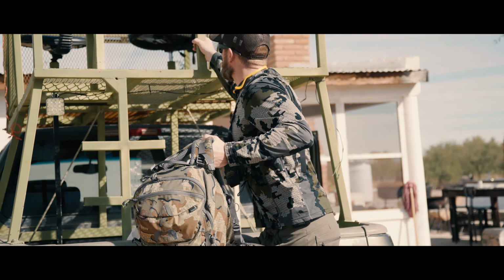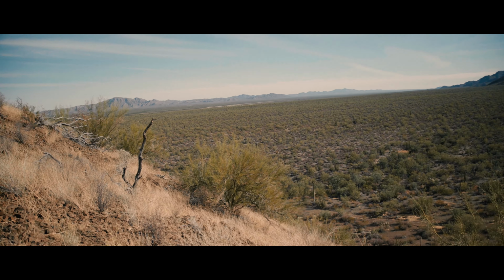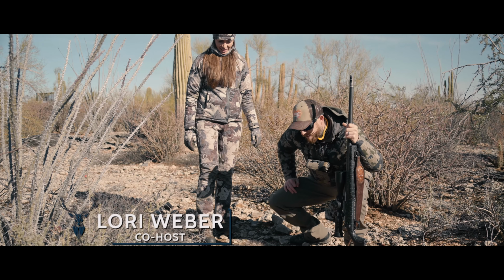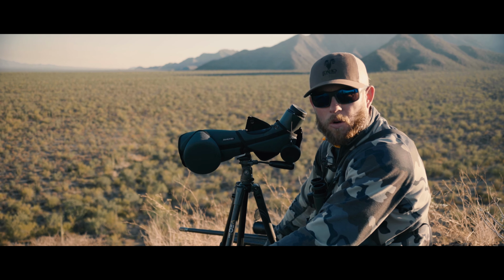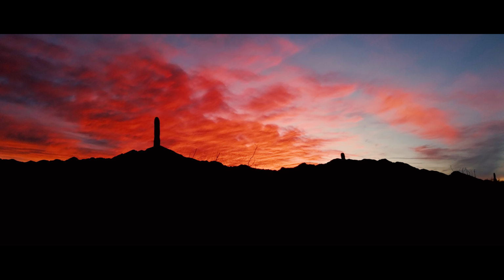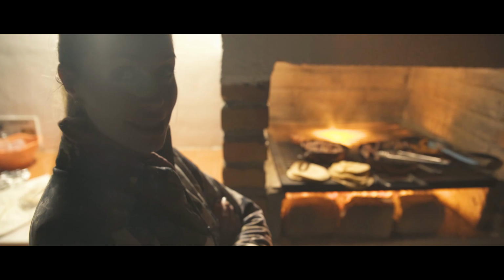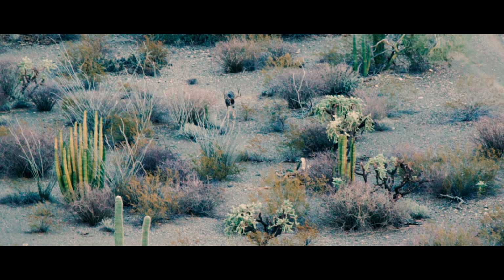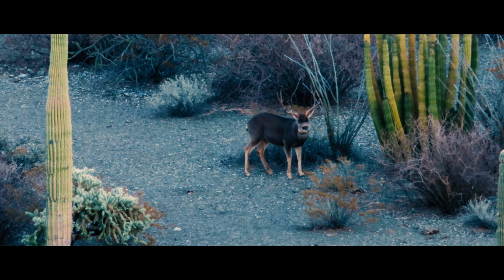Mule Deer Hunting Sonora Mexico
Travel along with the LTD crew as we wrap up a Desert Sheep hunt in Mexico and head for the high rack and glassing knobs in the middle of the Sonoran Desert after monster muley bucks!